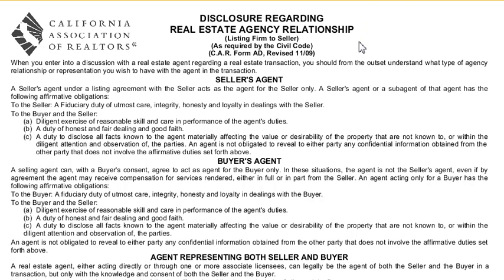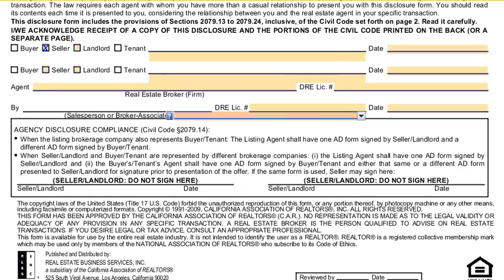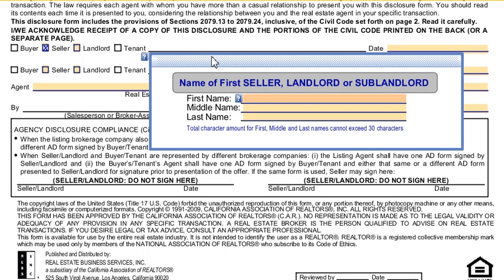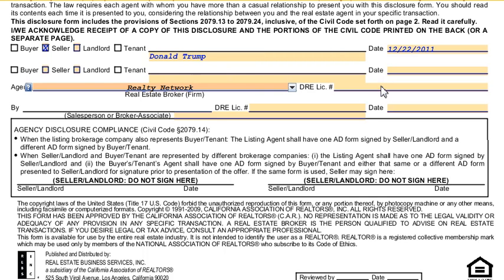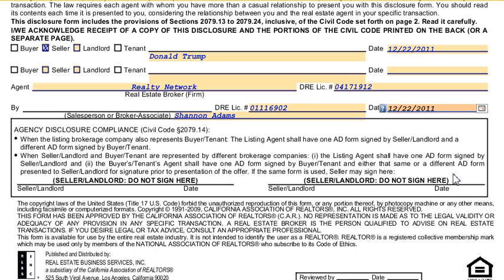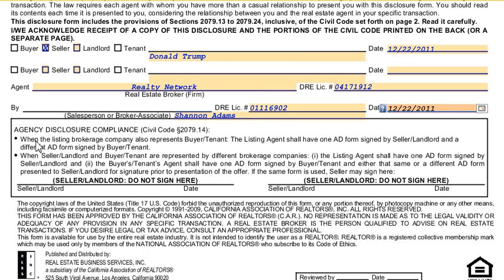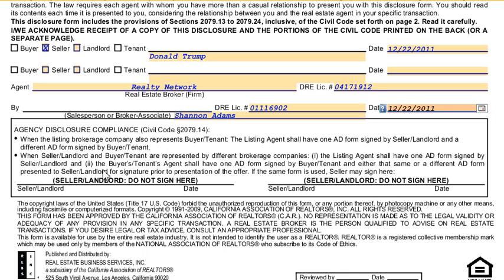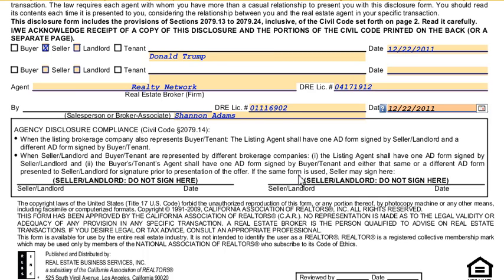Disclosure Regarding Agency Relationships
How to fill out and use the proper agency disclosure.